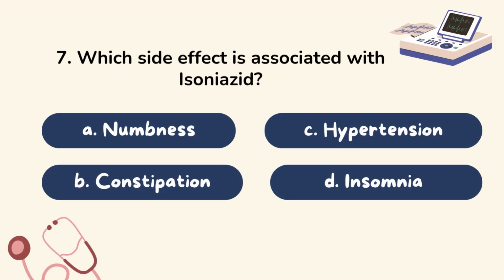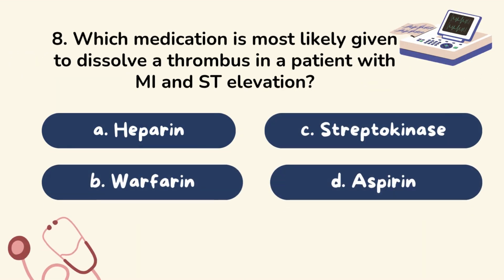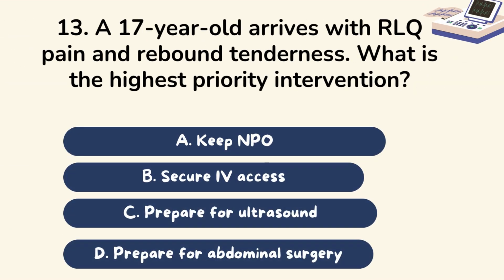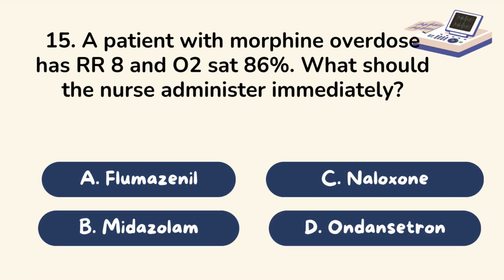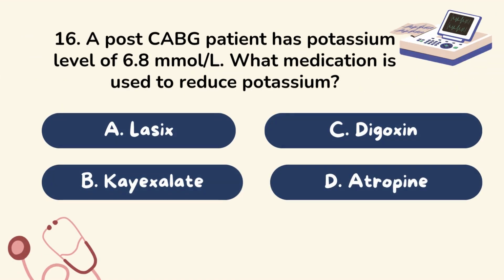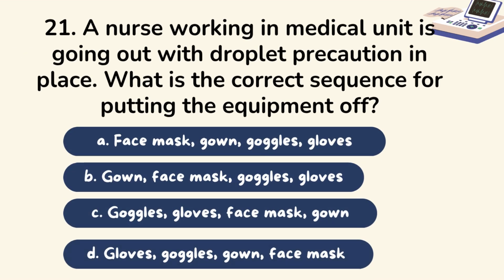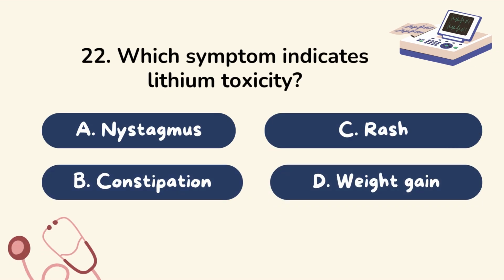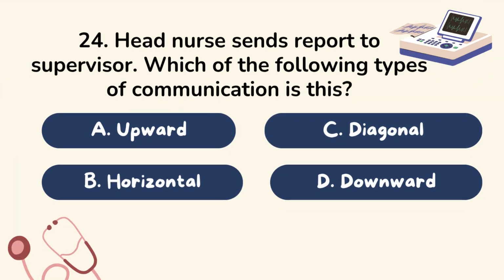Saudi Prometric exam questions 2025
Prometric exam for Nurses saudi oman # qatar